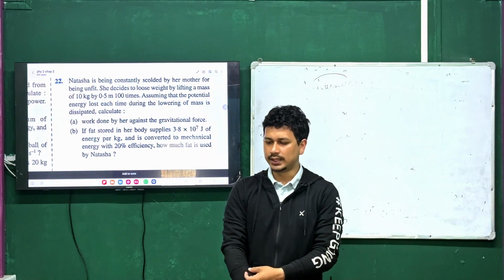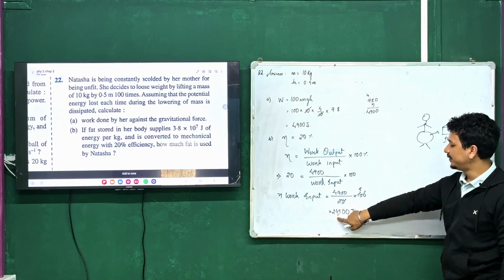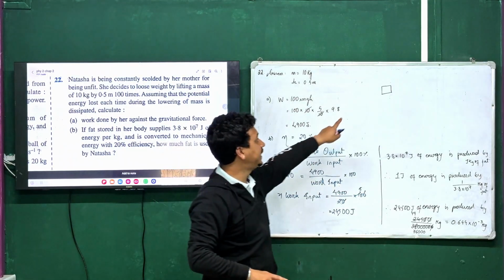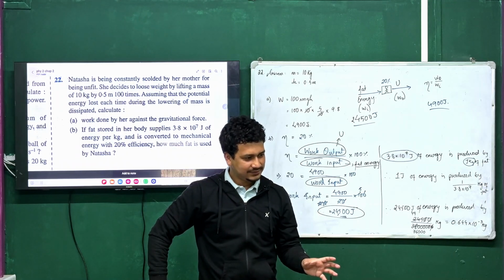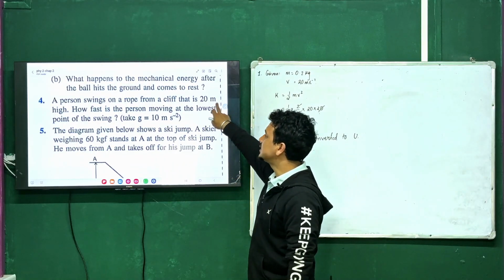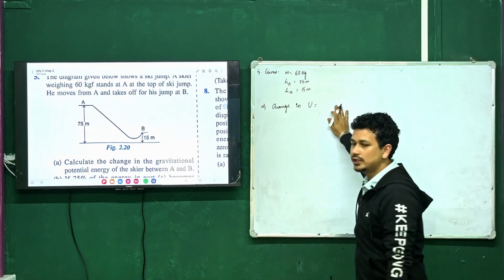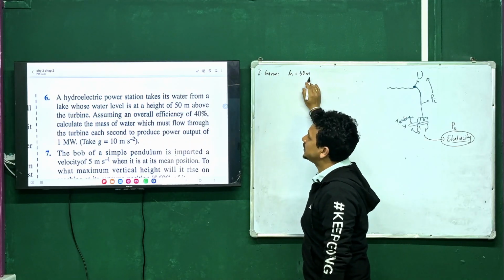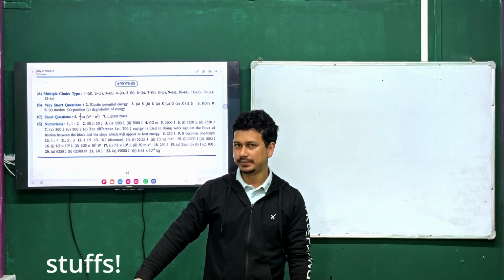Work, Energy & Power Numericals 2C | ICSE Class 10 Physics | Part 5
In this video, we solve Exercise 2C Numericals from the chapter Work, Energy and Power for ICSE Class 10 Physics.

This session includes detailed step-by-step solutions of important numerical problems to help students improve conceptual understanding and exam preparation.

Topics covered:

• Kinetic Energy numericals
• Potential Energy numericals
• Mechanical Energy problems
• Conservation of Energy
• Exam-oriented numerical solving techniques

This is Part 5 of the Work, Energy and Power series.

Watch previous parts for complete concept explanations and earlier numerical sets.